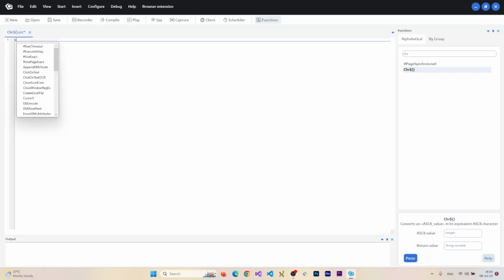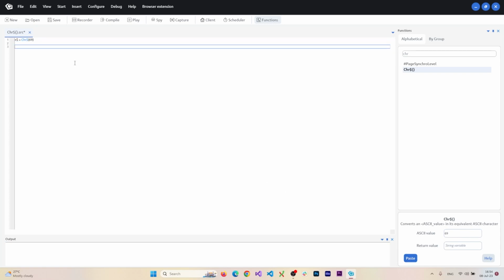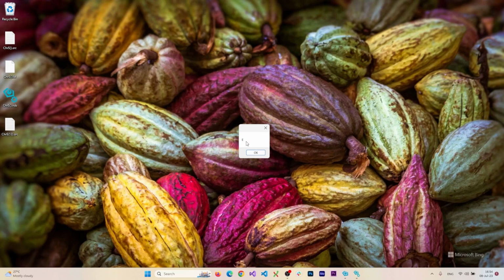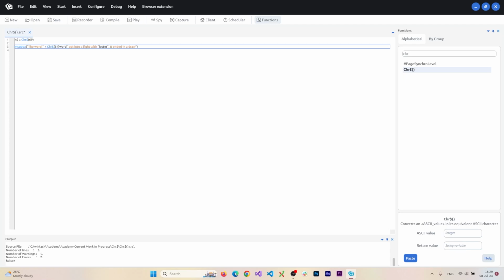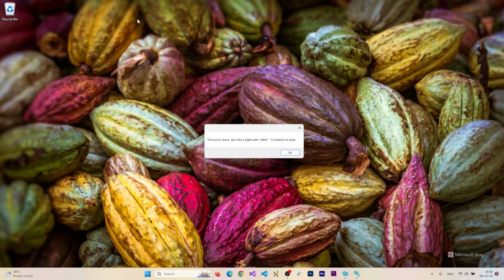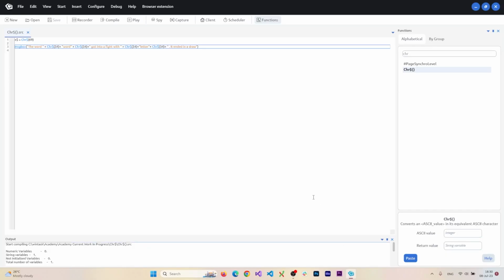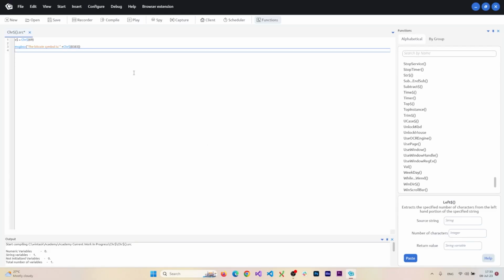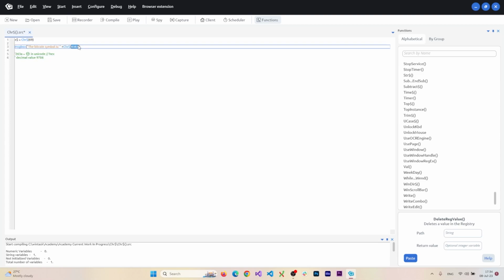Chr$() - WinTask Language Reference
With WinTask, automate any combination of tasks, whether Web or Windows applications.

In this video, we explain how to use the Chr$() function.